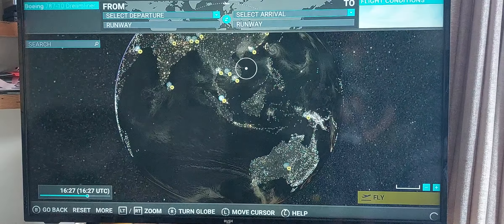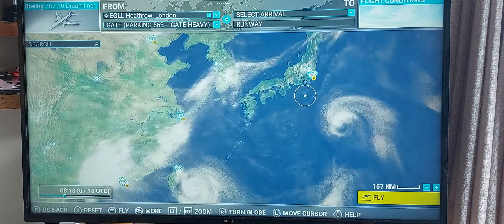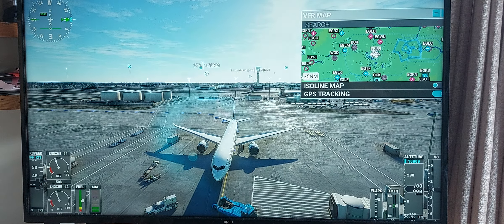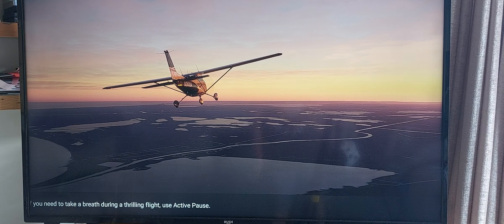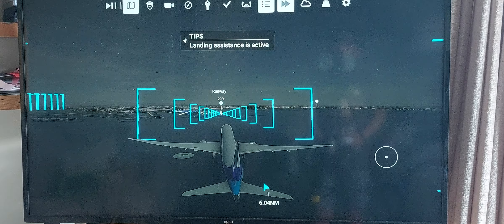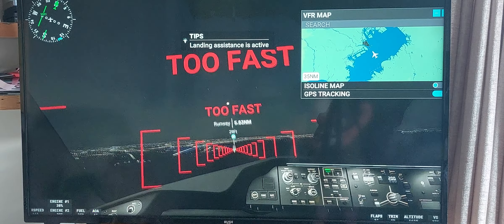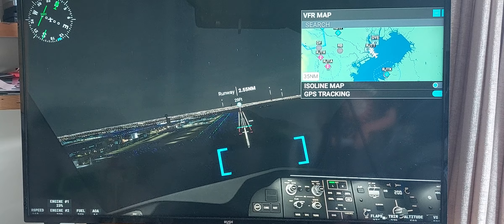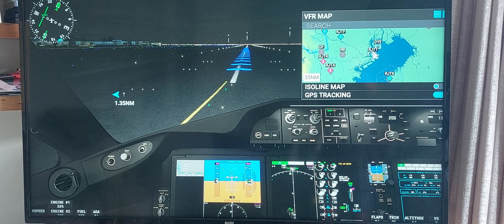Flying ANA 787 FROM LHR to Tokyo Japan! today on MSFS!!